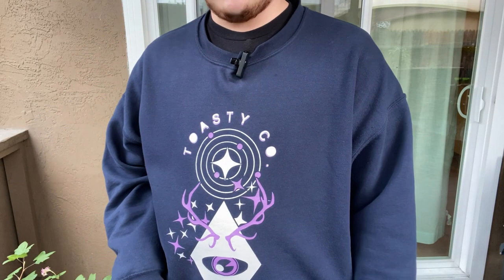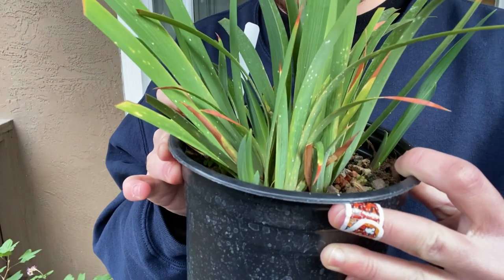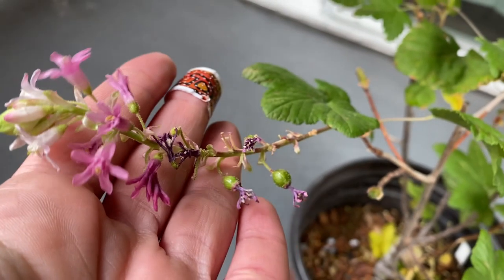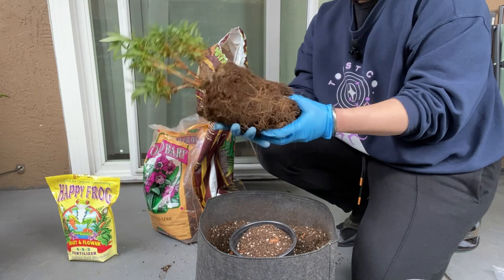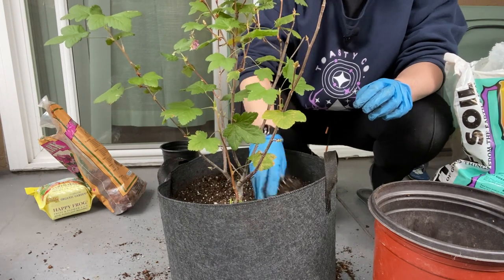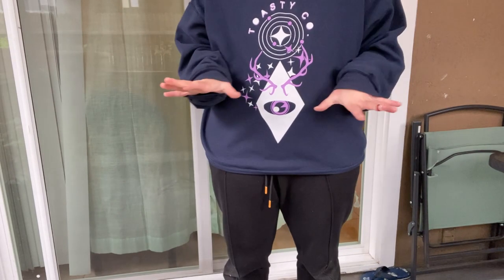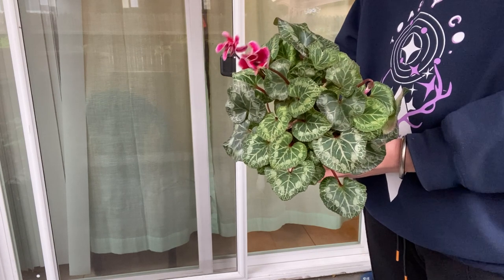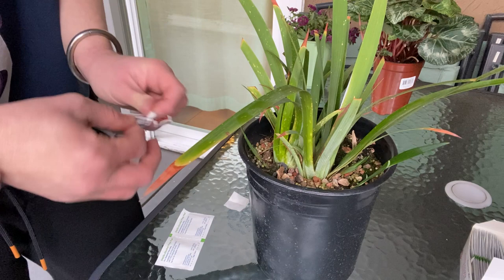Are those MEALYBUGS?! | Native Plant Haul + a Surprise !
Repot and chat! Got some native plants to show you. Discovering mealybugs in real time. Then I discuss my reasons for wanting them, like attracting local pollinators, and attracting some natural pest control. Finally, I show off two more plants, one of which has a bit of a sappy story.